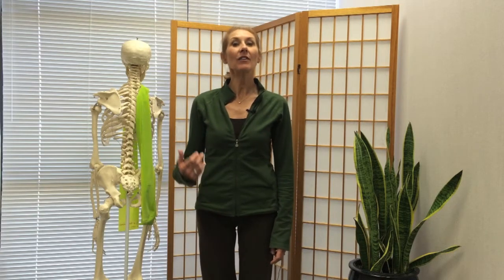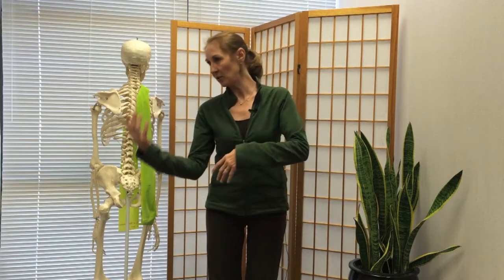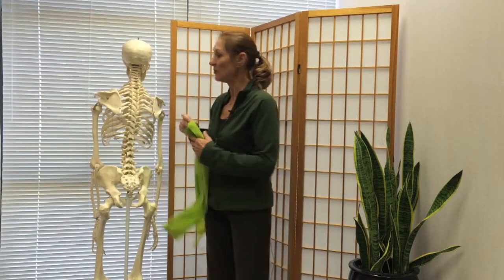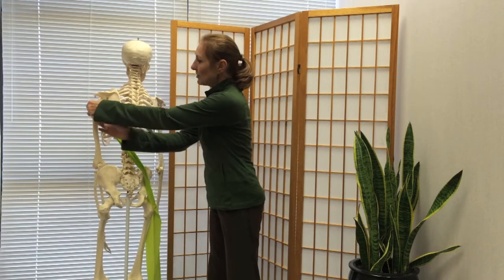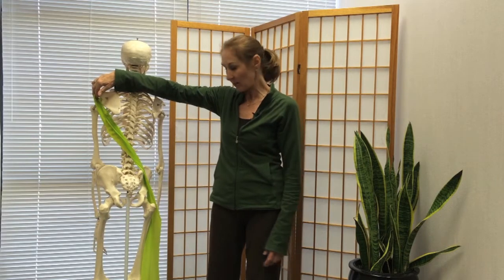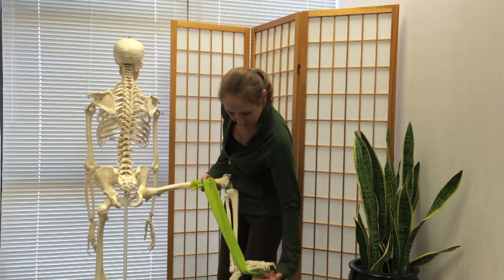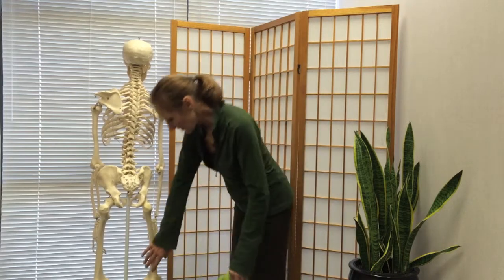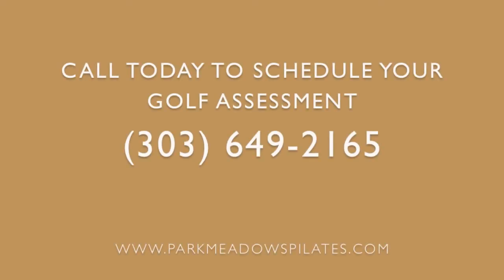Indoor Golf Series: Whole Body Support #2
Lindy Royer, PT, founder of Park Meadows Pilates & Physical Therapy in Lone Tree, CO, in partnership with the Colorado Women's Golf Association provides the eighth video in the "Indoor Golf" series. This video gives you tips and techniques for how to keep your head fit and ready so you avoid pain and injury. Park Meadows Pilates & PT is conveniently located just south west of Park Meadows Mall, and easily accessible from Denver, Littleton, Highlands Ranch, Centennial and Castle Rock.